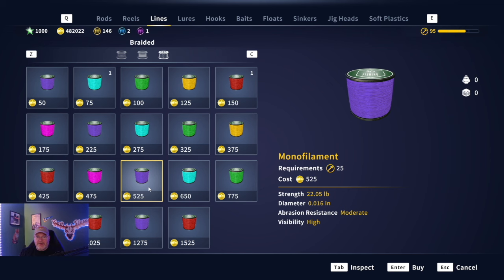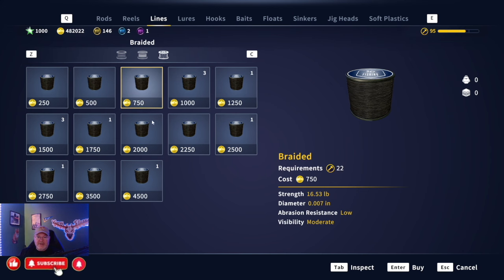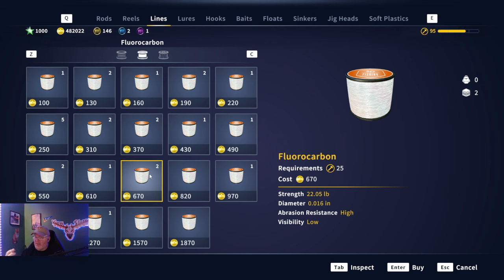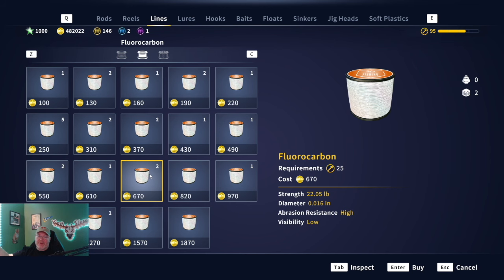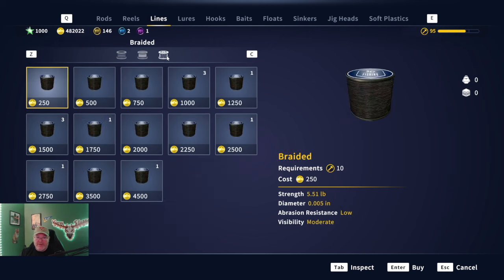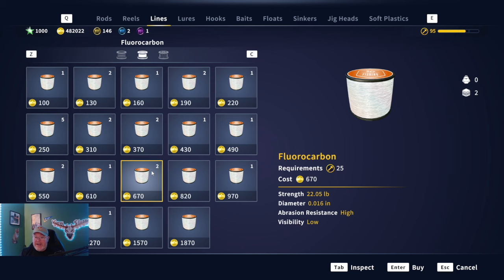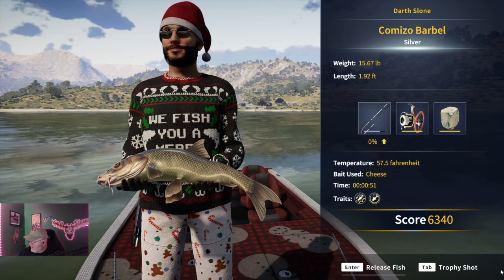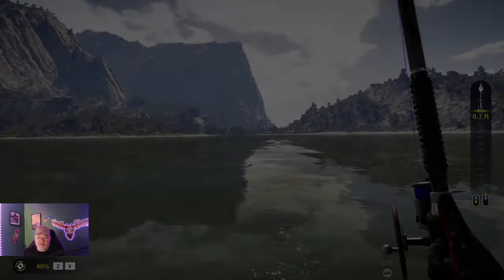Which Type Of Line Is The Best?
I am an official partnered Call of the Wild Content Creator.  This video focuses on the three types of lines in the Angler.  Which line is the best in different situations?

Darth

Saturdays  TBD
Sundays 8=11am eastern
YouTube Schedule: